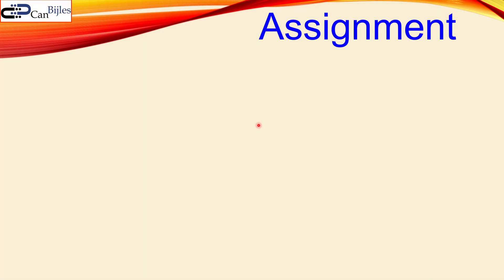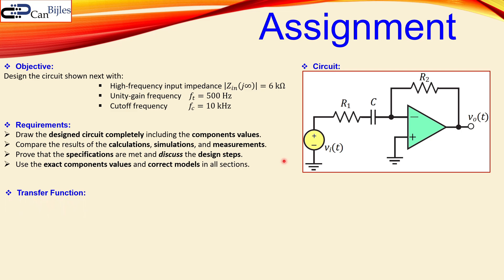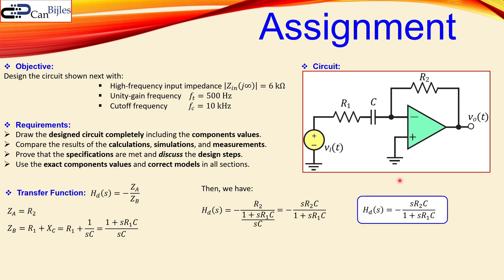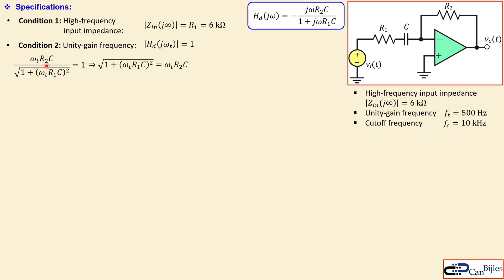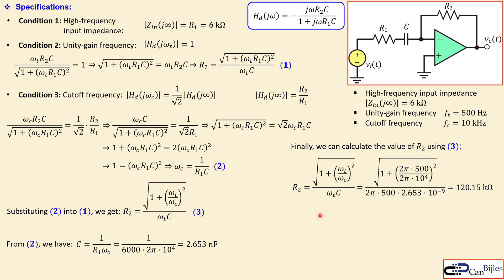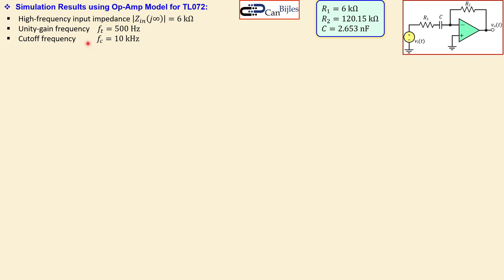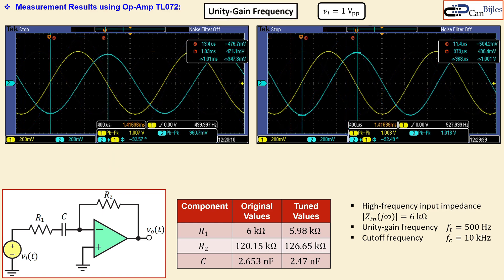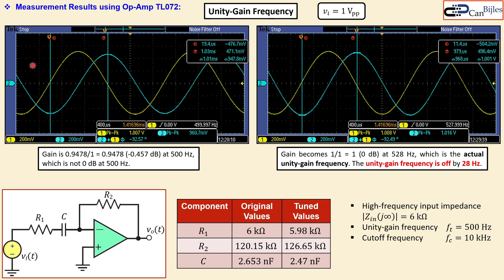Differentiator Circuit Design using Operational Amplifier 🌟 Calculations, Simulations & Measurements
In this video, we will discuss the design of a differentiator circuit using an operational amplifier (op-amp). Design is based on specifications for high-frequency input impedance, unity-gain frequency, and cutoff frequency. We will discuss how we can calculate the required component values for this design. We will simulate the designed circuit in TINA-TI Spice. Finally, we will measure the designed circuit and compare the results.